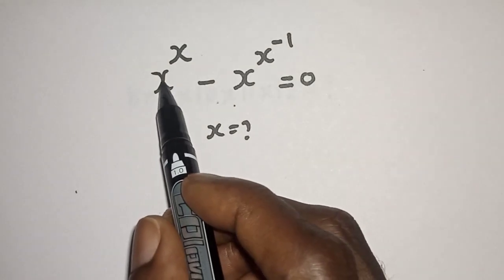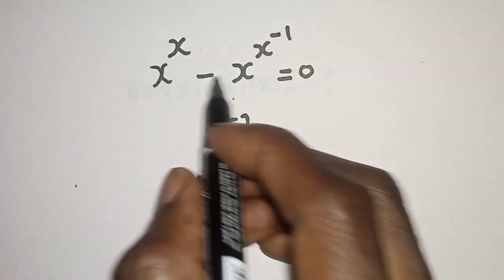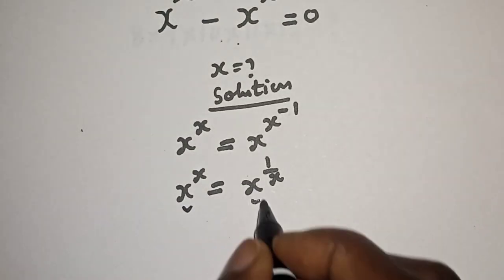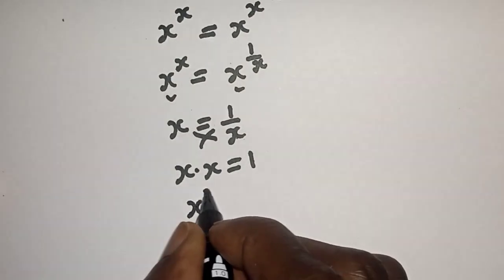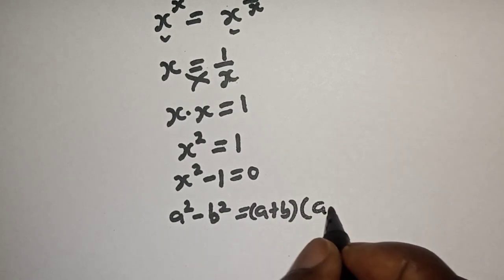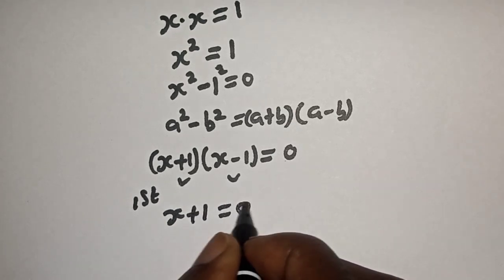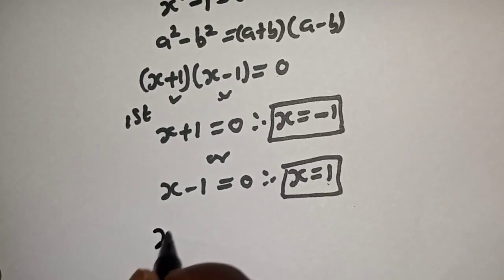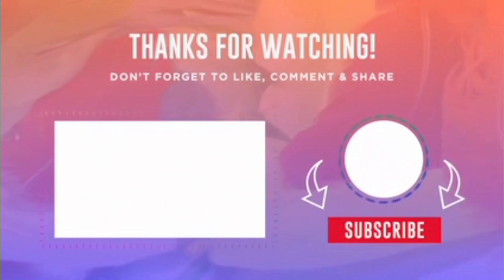Math Olympiad. X^x-X^X-1=0 | You Should Learn This Trick | Exponential Equations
This video will teach you how to quickly solve the given nuce math Problem with this excellent trick. It is a math Olympiad preparation...